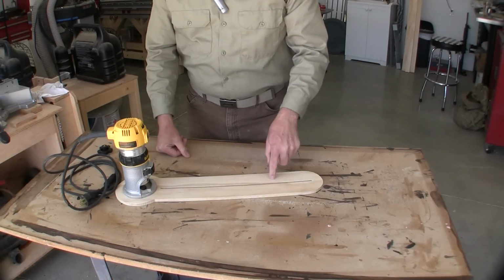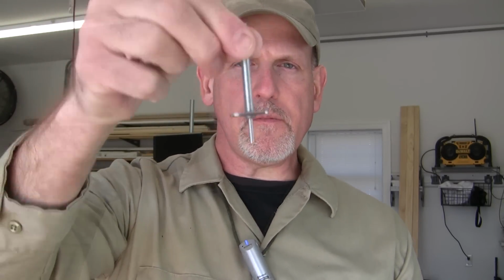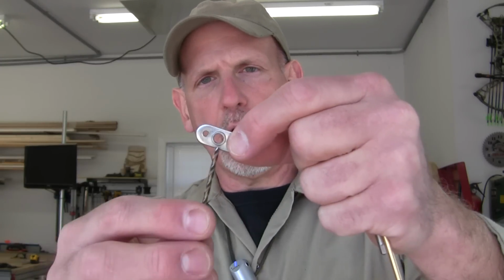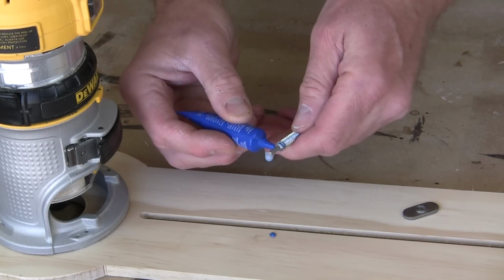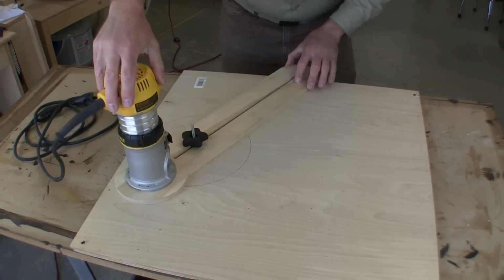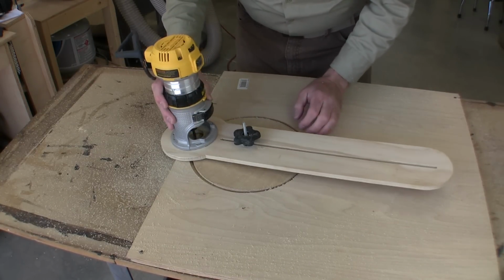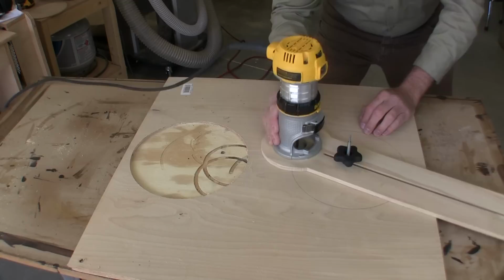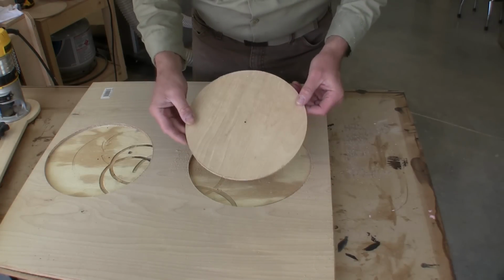Build a Better Circle Cutting Jig Pt. 2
This is Pt 2 of a two part series that is a follow up to my popular circle cutting router jig video I posted several months ago.  In this video, I have greatly improved the design and versatility of the circle cutting router jig.

Read more about this project on my website by following this

If you would like to build this jig yourself or have me build it for you, then follow the link below to download the template or buy parts.